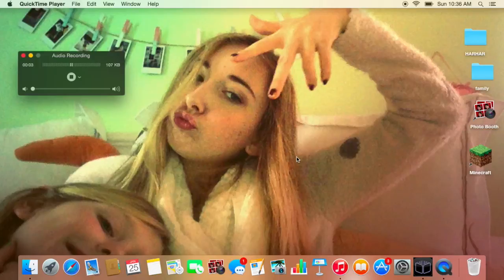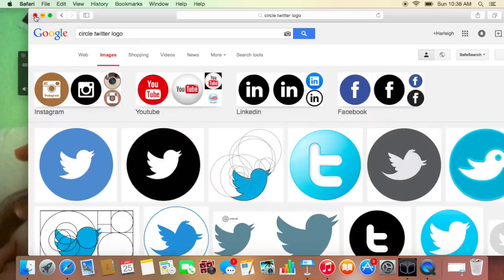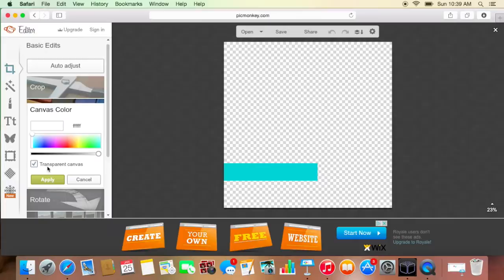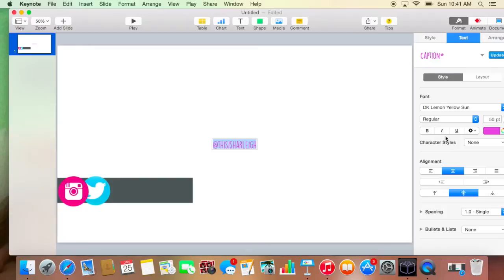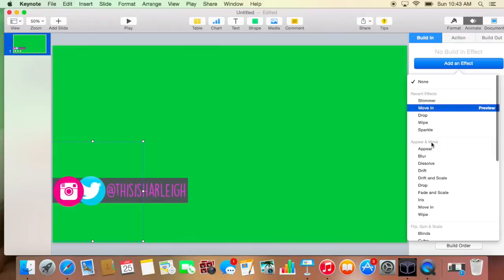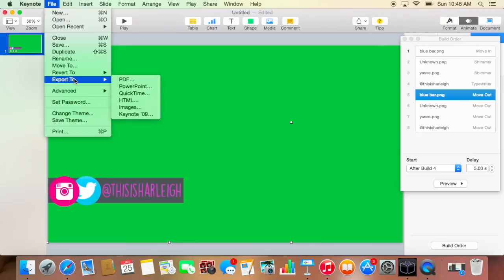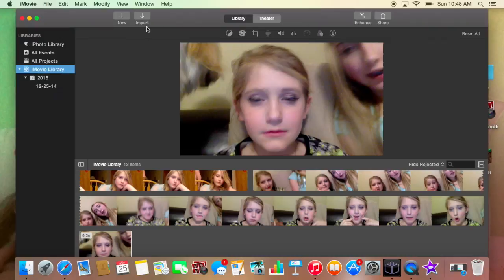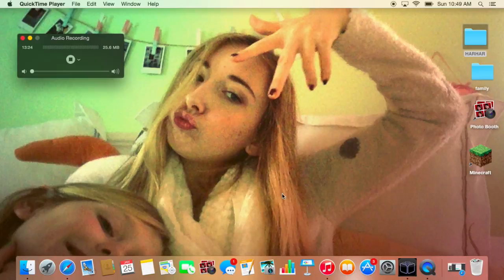Animated Social Media Bar Tutorial